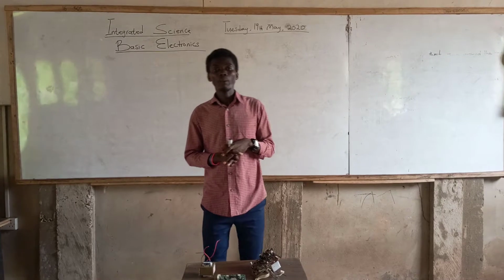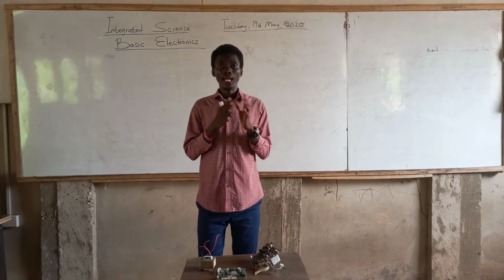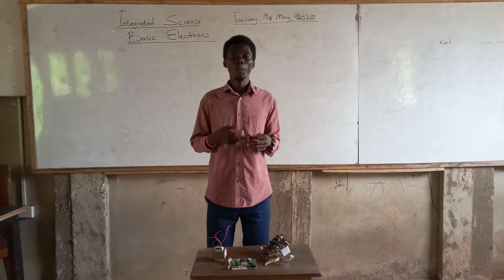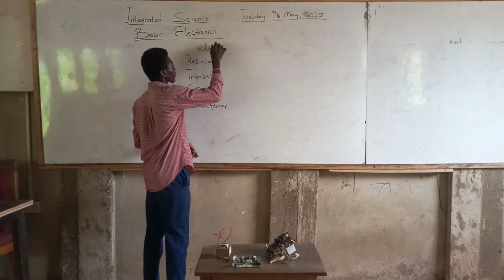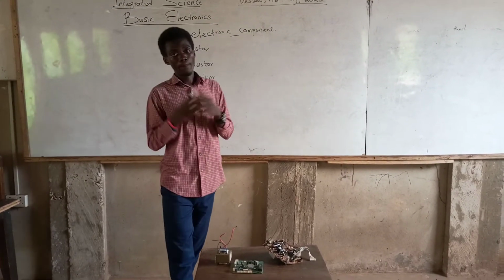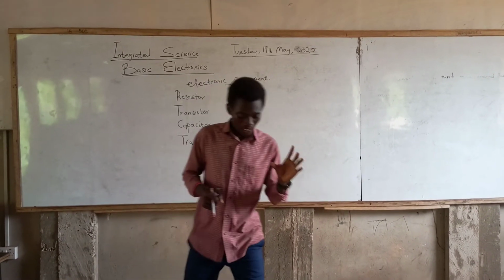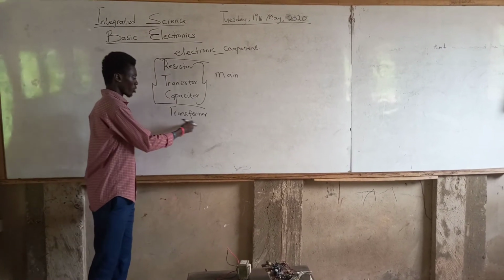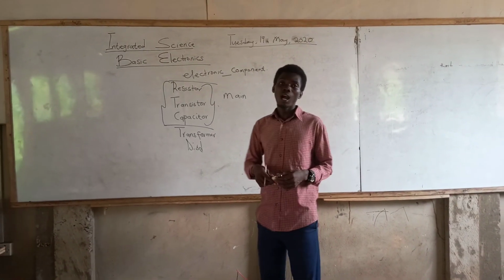Basic Elections📻🖥💻📷📽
AcCE- Assignment